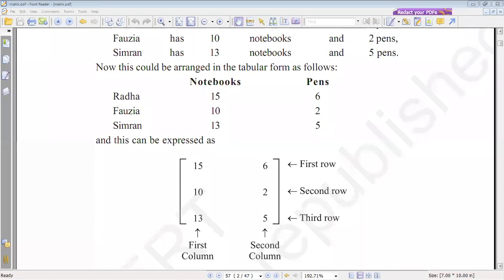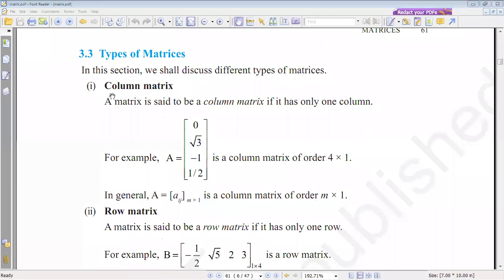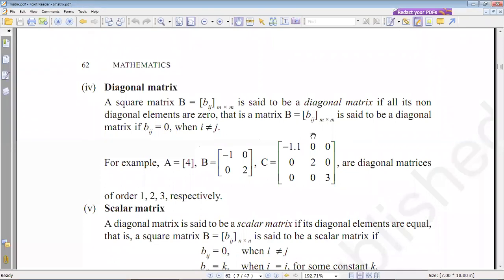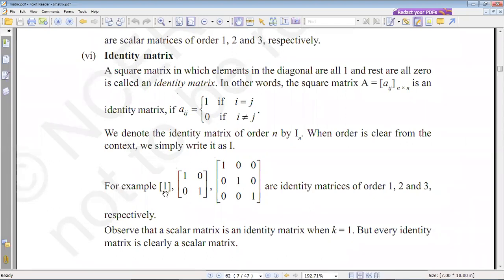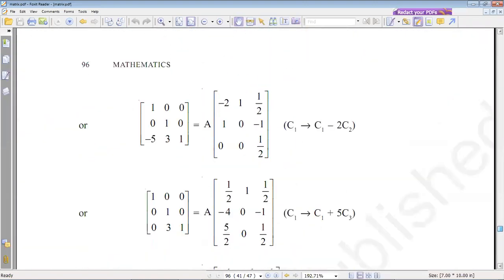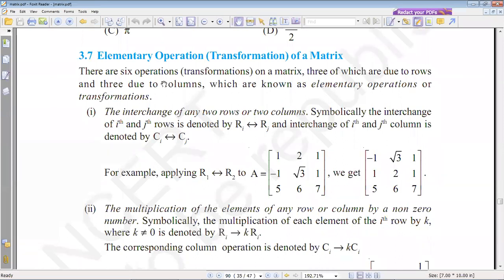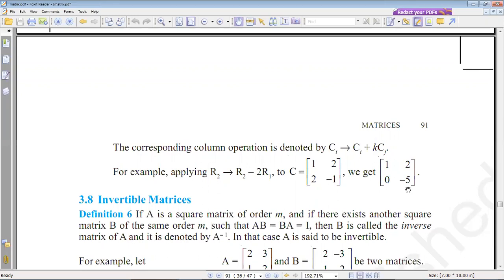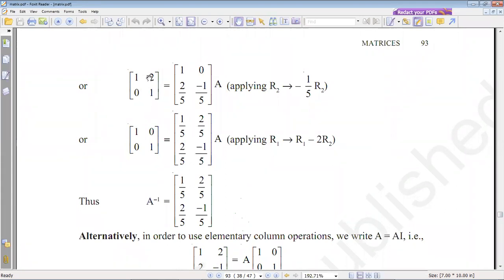introduction to matrix